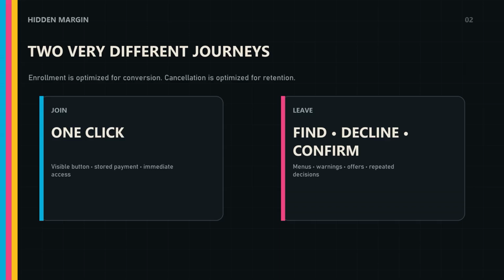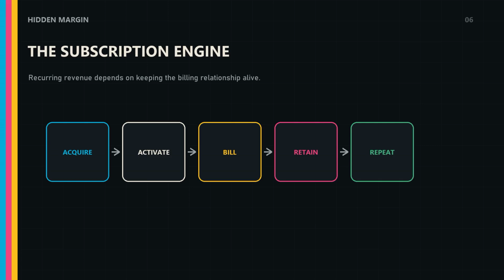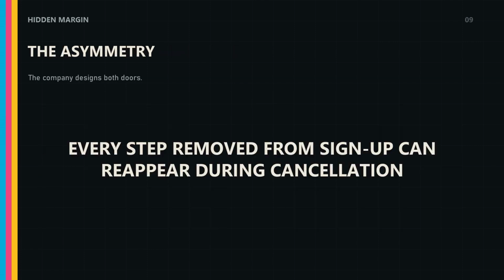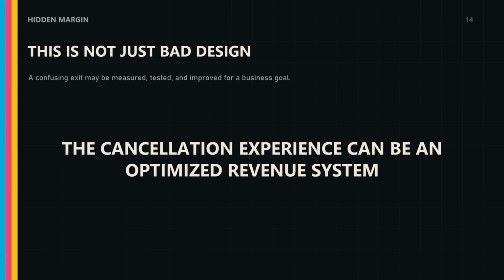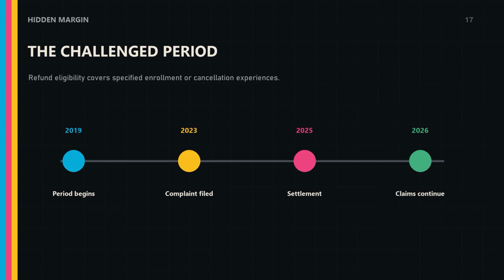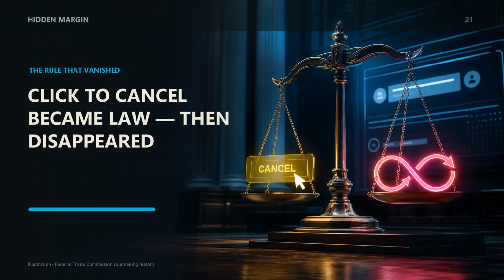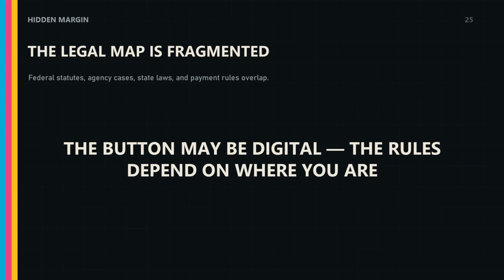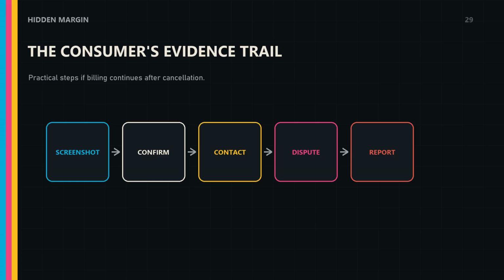Why Companies Make Subscriptions So Hard to Cancel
Signing up takes one click. Leaving can take a maze. This documentary follows the economics, interface design, enforcement cases, and legal gaps that turn cancellation friction into recurring revenue.

SOURCES

United States Department of Justice — proposed Adobe resolution announced March thirteen, twenty twenty-six:

Some visuals are original illustrations, including AI-assisted imagery. They explain concepts and are not presented as documentary evidence.

CHAPTERS

0:00 The Cancellation Maze
1:26 Why Friction Pays
3:11 How the Interface Works
4:59 The Billion-Dollar Case
7:17 The Rule That Vanished
9:01 States Fill the Gap
10:31 What Easy Cancellation Changes